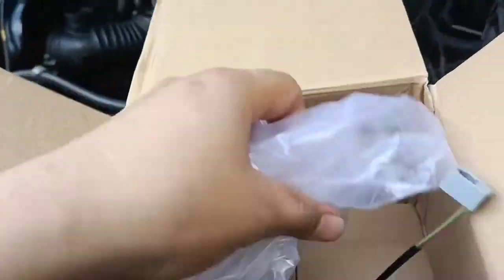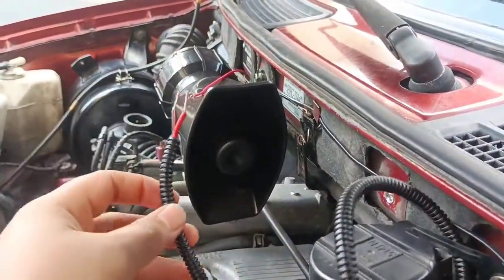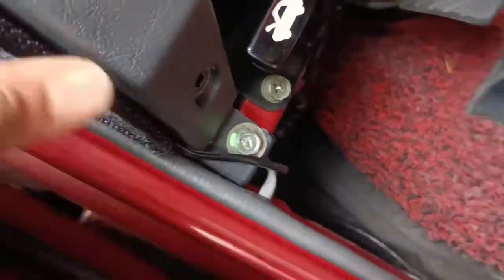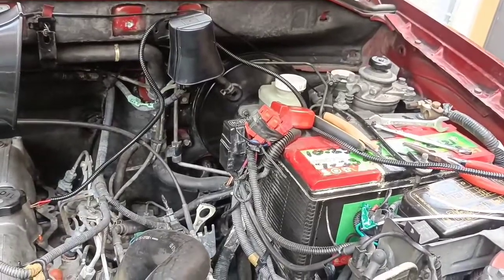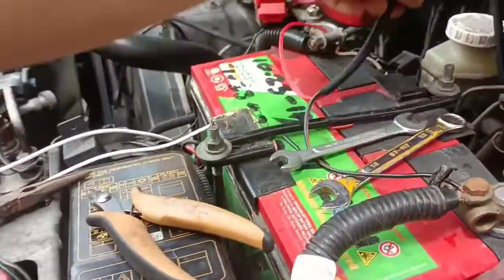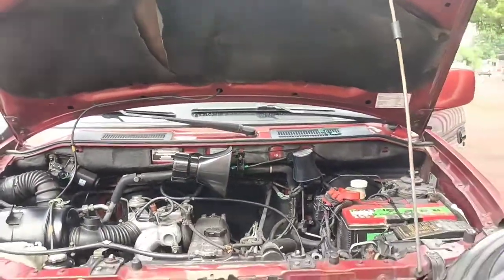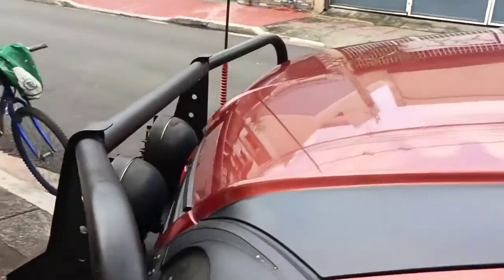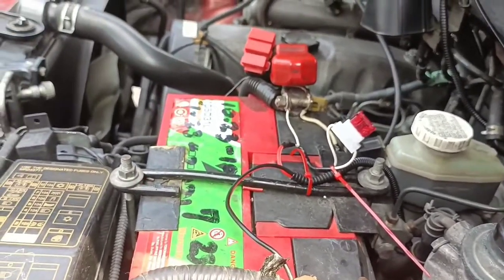Installing a $16 SUPER LOUD car siren. 7Tones w/ mic.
Mitsubishi Adventure DIY installation of car siren 7 tones w/ mic. 799 pesos only.